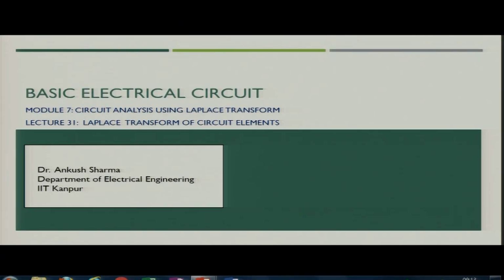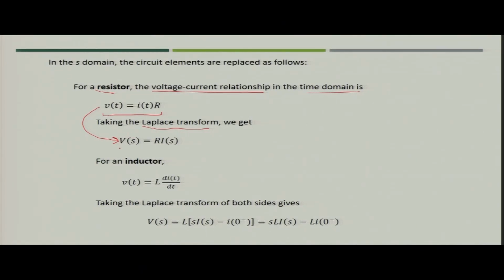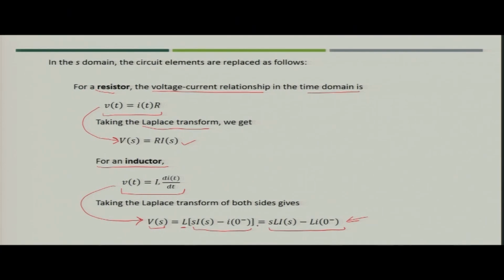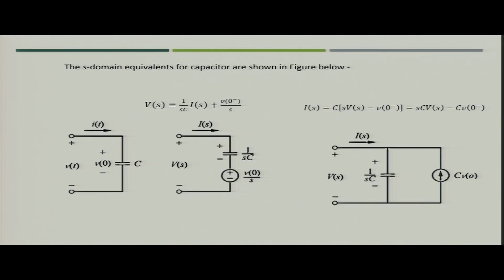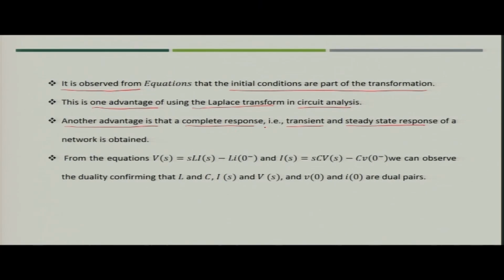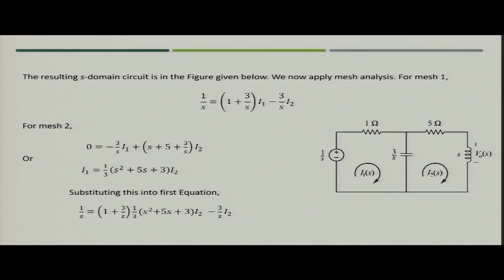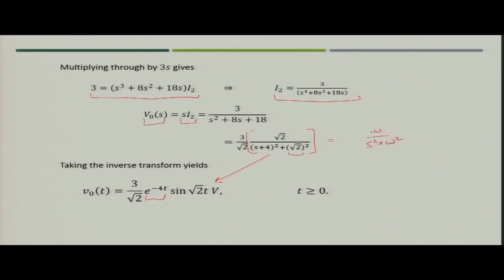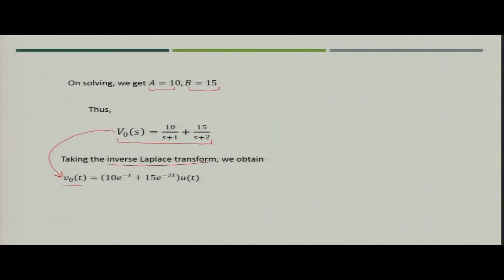LAPLACE TRANSFORM OF CIRCUIT ELEMENTS